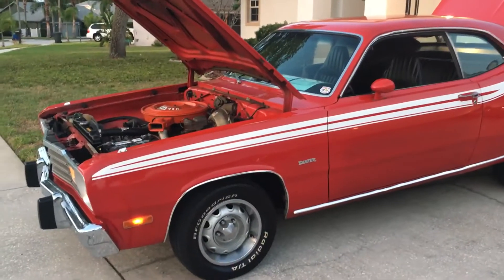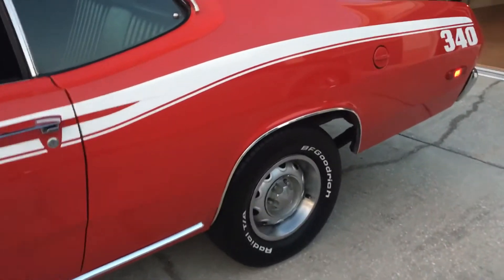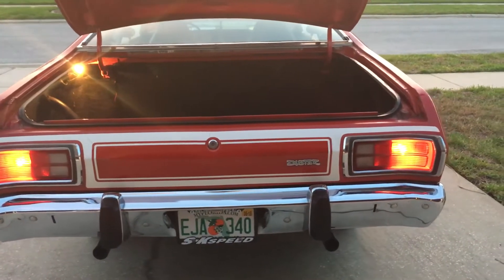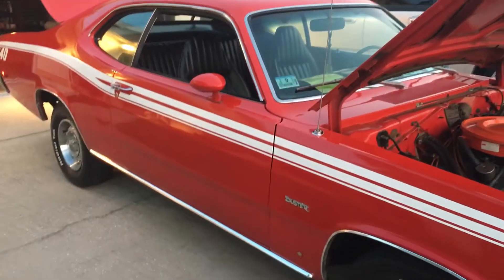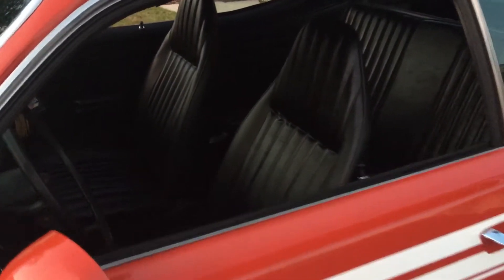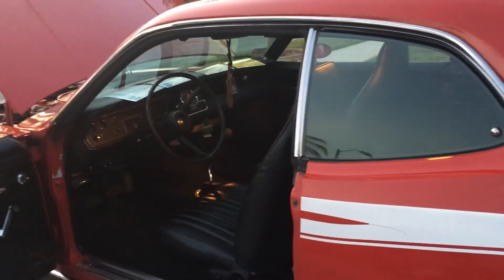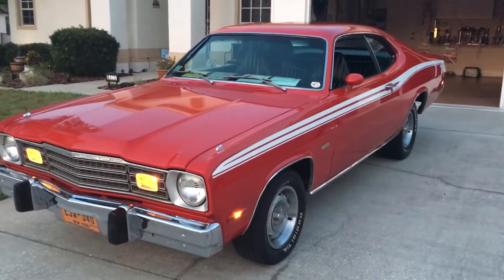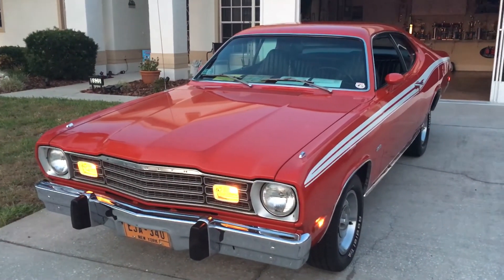1973 Duster 340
First video of my new survivor  340 duster purchased from the original owner, full history of car